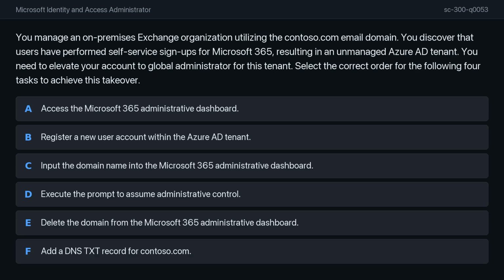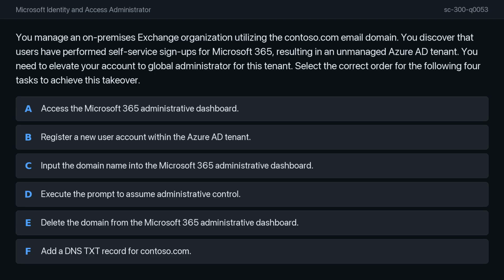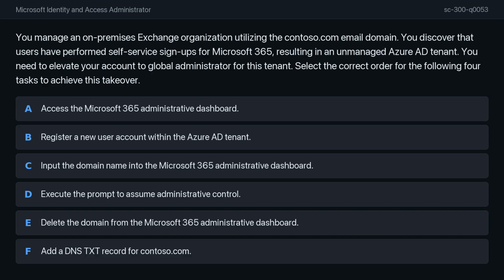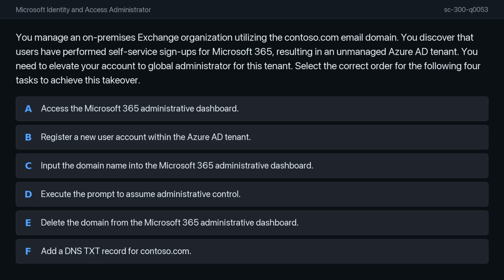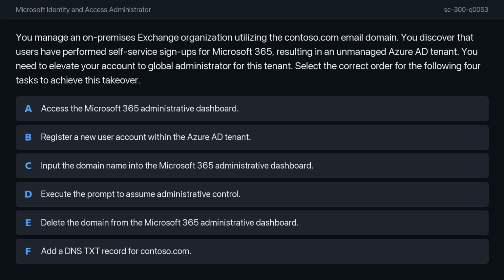Certingo | Microsoft Identity and Access Administrator (SC-300) — Question 53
🎯 Getting ready for the Microsoft Identity and Access Administrator (SC-300) certification? Practice FREE with a real exam demo

📚 Microsoft Identity and Access Administrator (SC-300) | Question 53

You manage an on-premises Exchange organization utilizing the contoso.com email domain. You discover that users have performed self-service sign-ups for Microsoft 365, resulting in an unmanaged Azure AD tenant. You need to elevate your account to global administrator for this tenant. Select the correct order for the following four tasks to achieve this takeover.

🎯 Category: Implement an identity management solution